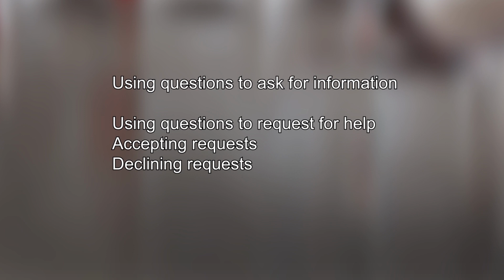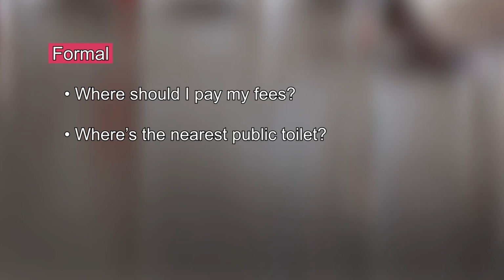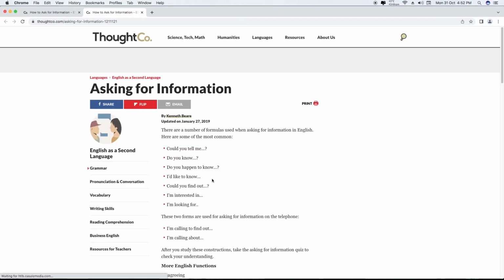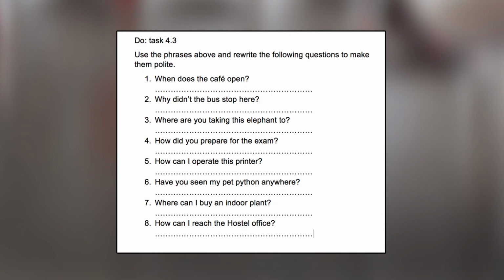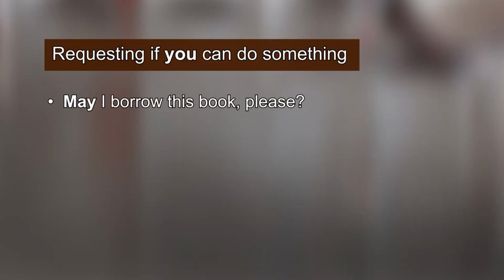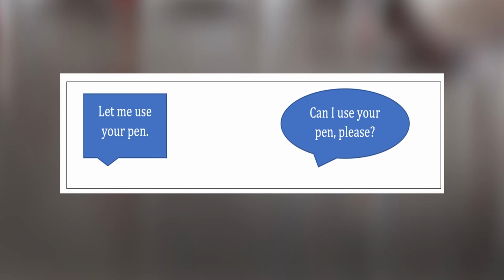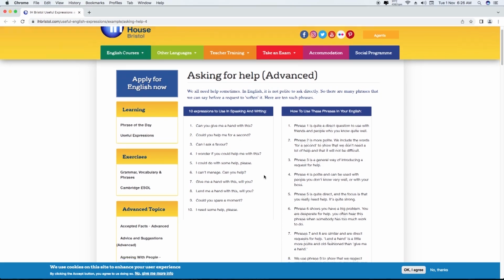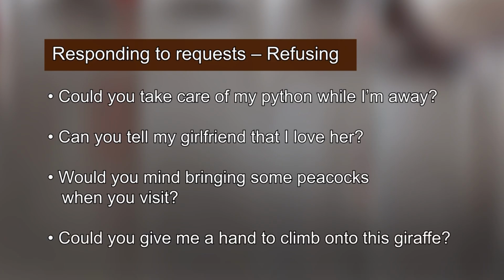L7 Dialogues – II